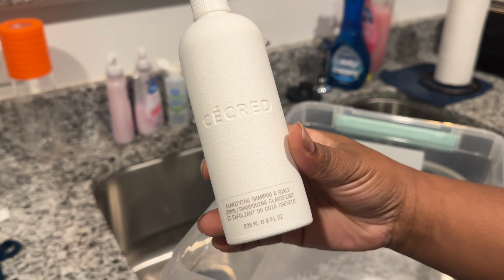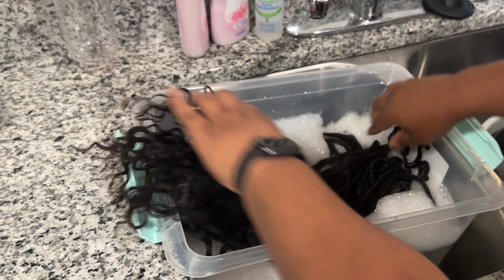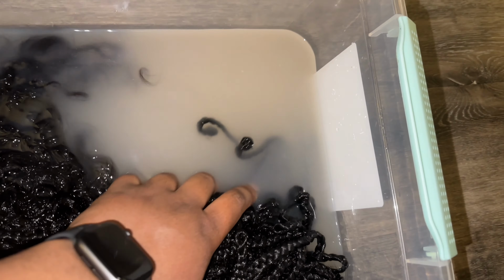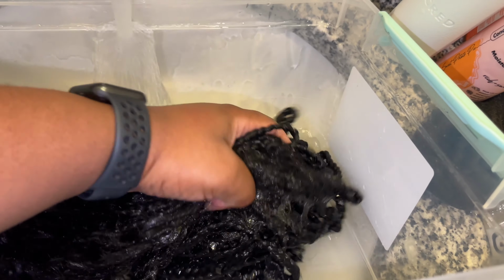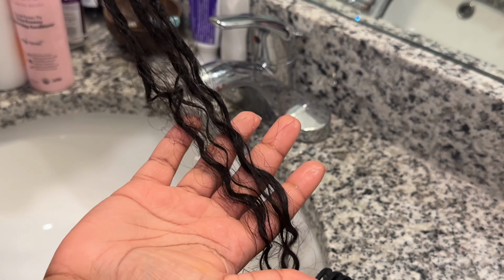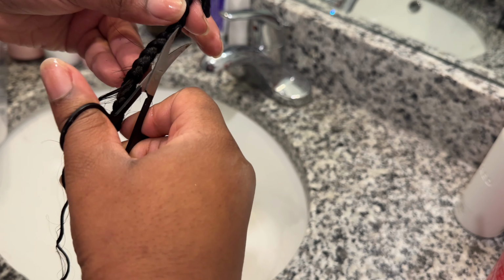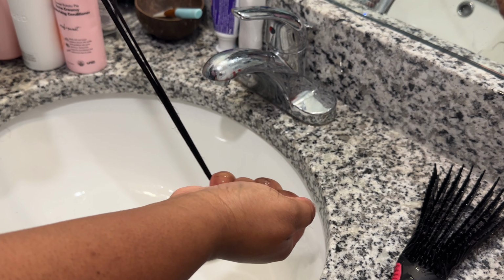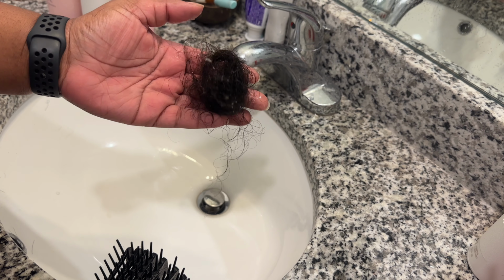HOW TO MAINTAIN YOUR CROCHET BOHO KNOTLESS BRAIDS| 😮I've installed these 7 TIMES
This video is long overdue, but I wanted to share my maintenance routine for these crochet boho braids that I've been wearing for over a year now from Eayon Hair. This is not a sponsored video, I just wanted to put the girlies on 💗

Hair deets: I purchased 3 packs, 18 inches - I usually have some hair leftover

TIMESTAMPS:
00:00 Intro
00:10 Hair Details
00:52 Shampoo Process
02:36 Braid Trimming
04:23 Drying and Shedding
4:46 Daily Hair Care